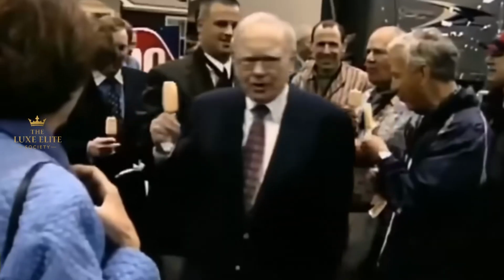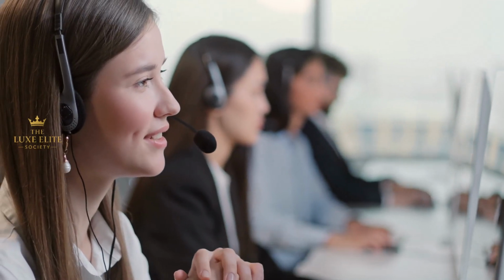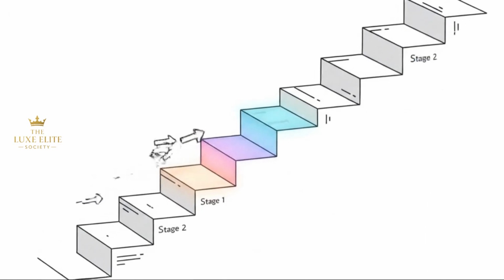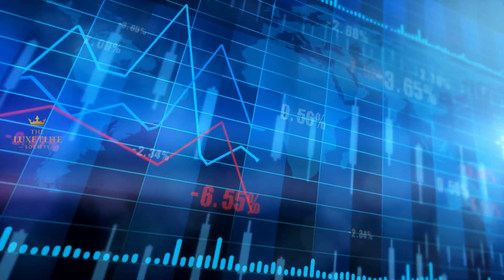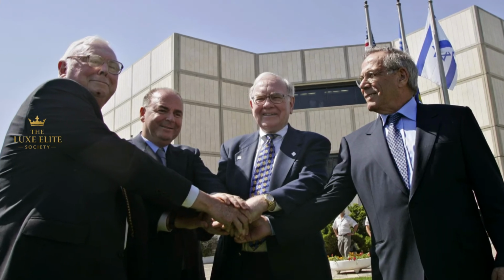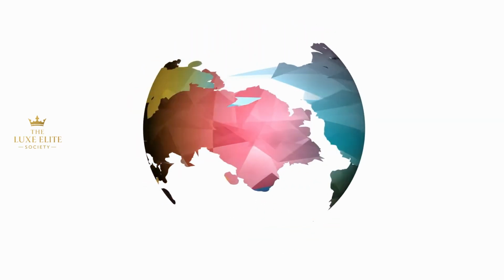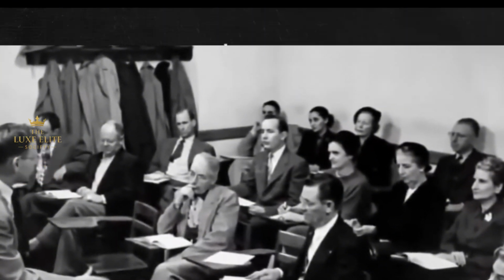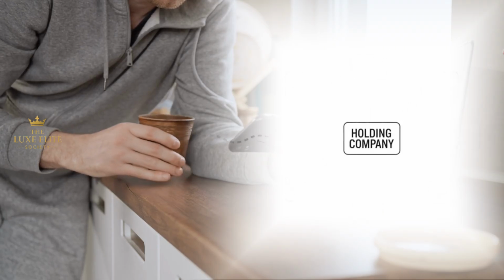Why Warren Buffett Spent 50 Years on Stages 1-2 (Not What You Think)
In this video, we break down the four stages of Warren Buffett’s wealth and why most people only recognize the final stage of his success. You’ll learn how Buffett built his fortune step by step, starting long before the billions, and why understanding the earlier stages is critical if you want to build lasting wealth yourself.

Warren Buffett’s success was not sudden and it was not accidental. It was the result of patience, long term thinking, disciplined decision making, and a deep understanding of compounding over time. This video explains how each stage builds on the previous one and why skipping stages is the reason most people fail financially.

Watch until the end to understand why stage one and two matter far more than stage four, and how applying these principles can completely change how you think about money, investing, and growth.